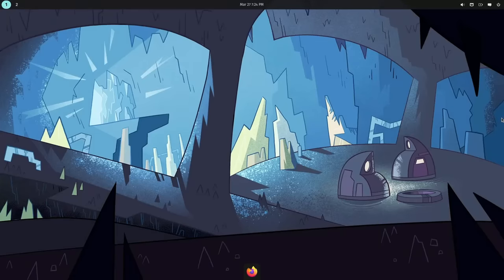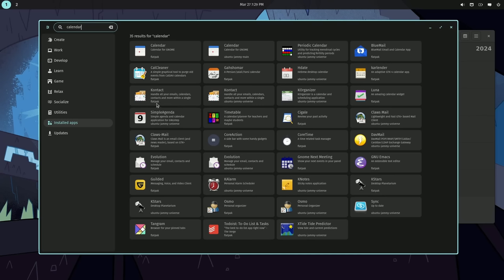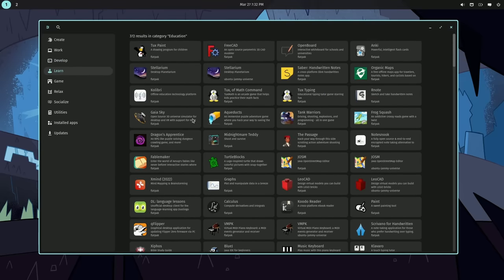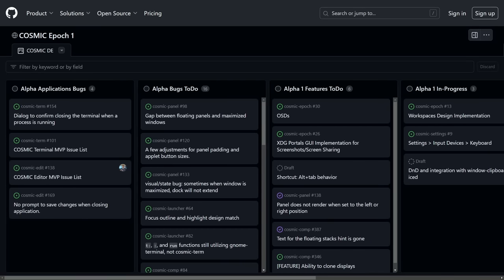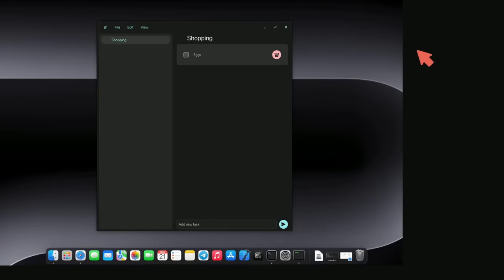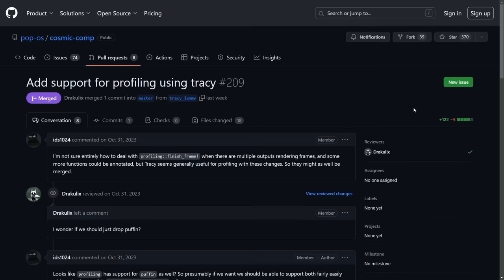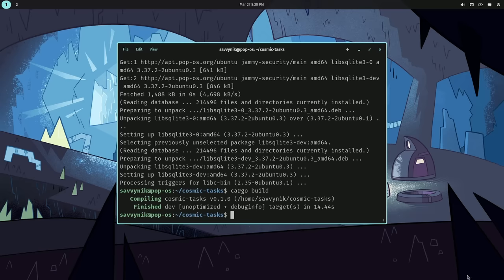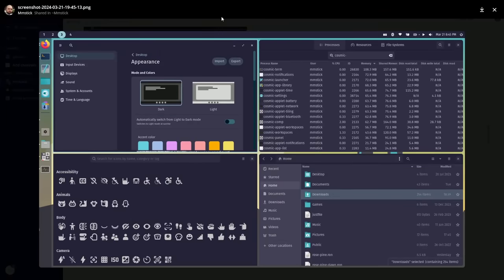Pop!_OS Cosmic Desktop by System76: Alpha Updates Incoming..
RUST Cosmic Desktop on Pop!_OS will be also available on Asahi Linux, Fedora and on NixOS as a Nix Package in the main repo..  Let's talk about the quality of life updates and dev in this Pop!_OS Cosmic Rust Desktop Environment.